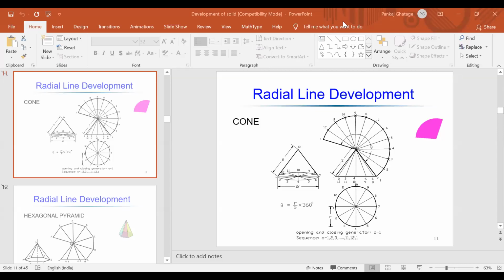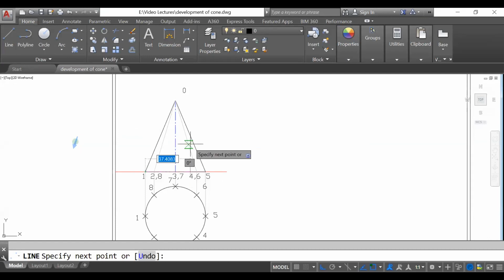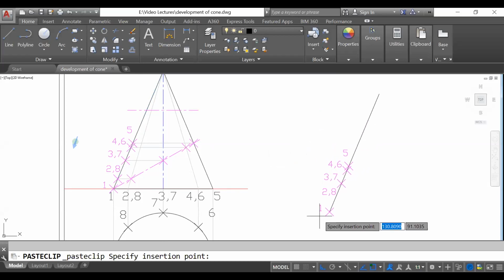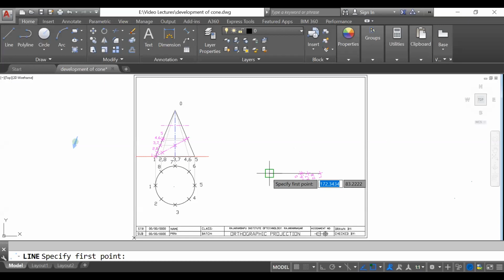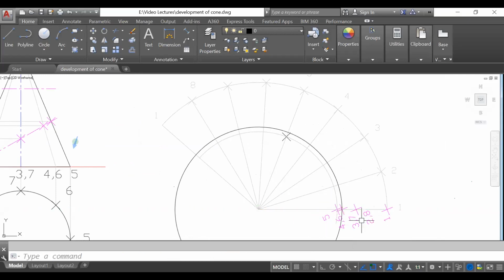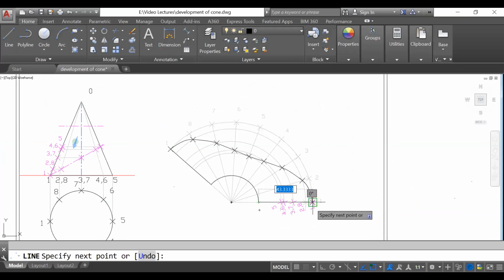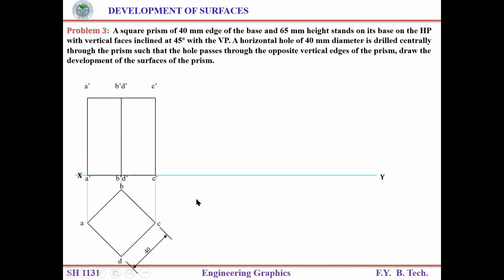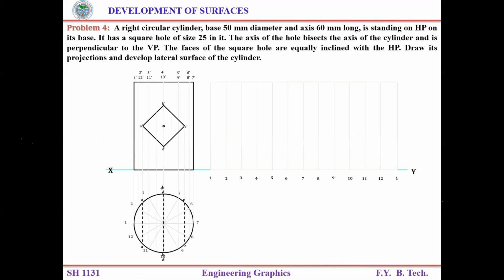Online Lecture on Development of Cone conducted on ZOOM dated on 26 March 2020